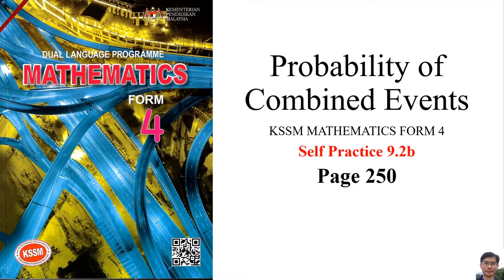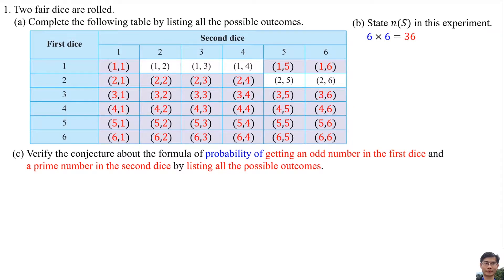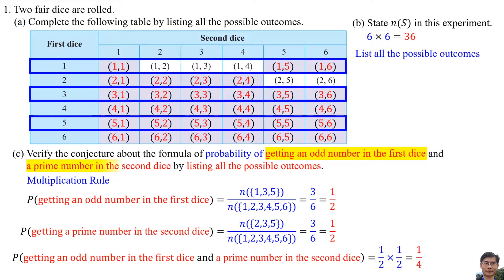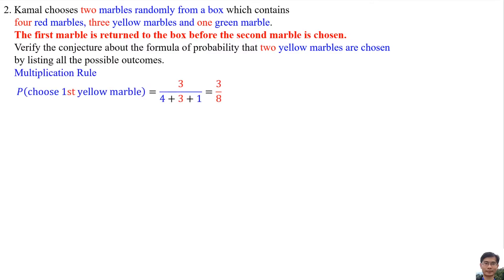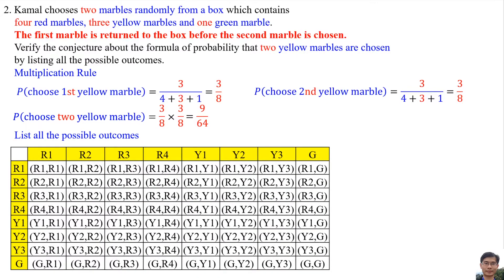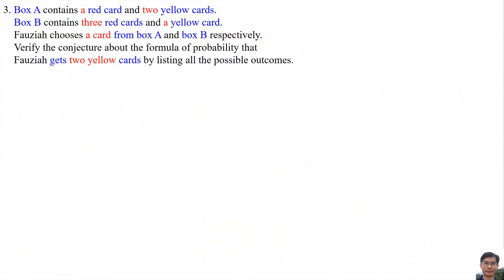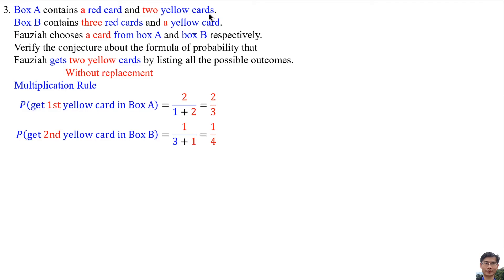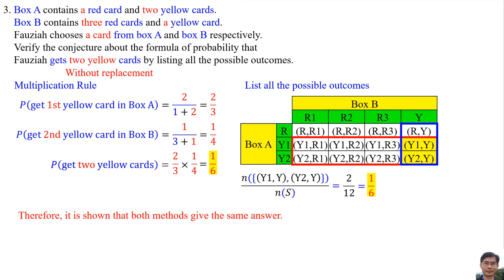Self Practice 9.2b - Math Form 4 Chapter 9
Self Practice 9.2b
Page 250